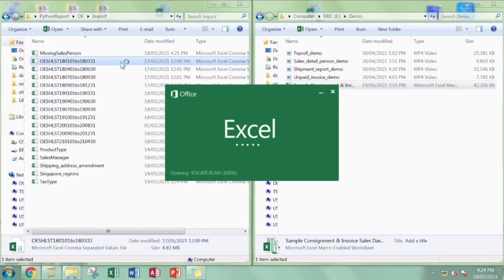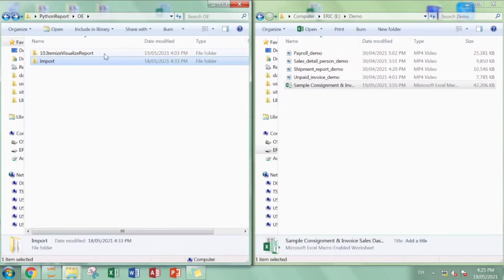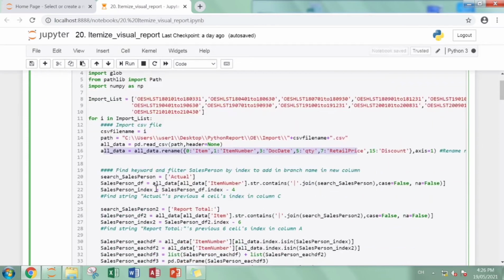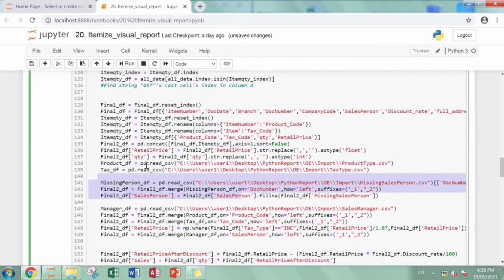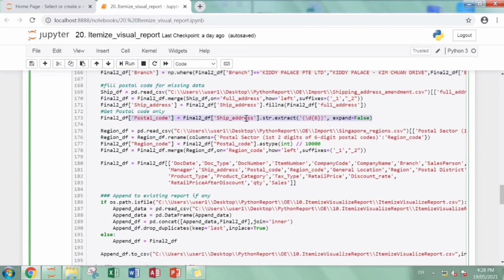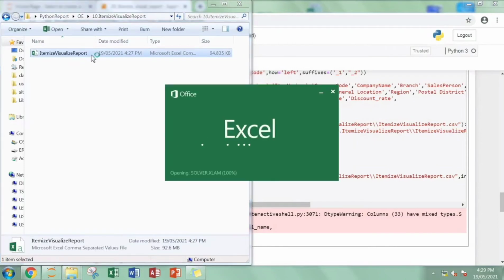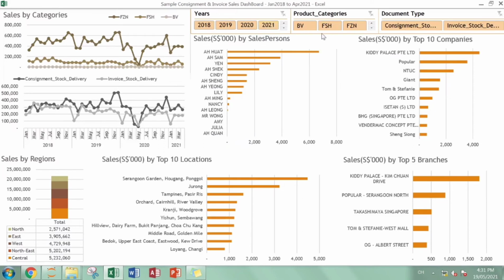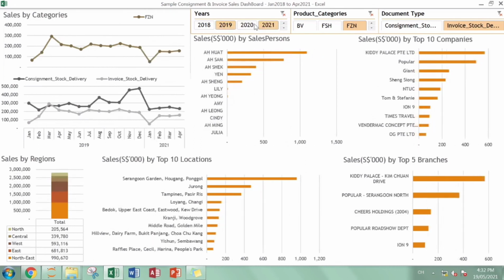Excel Dashboard | Python | VBA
Github